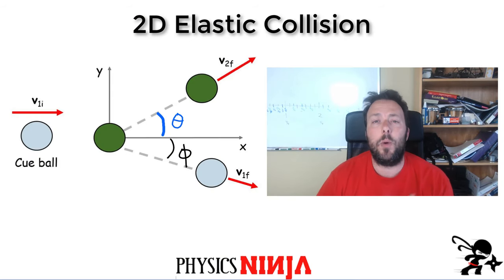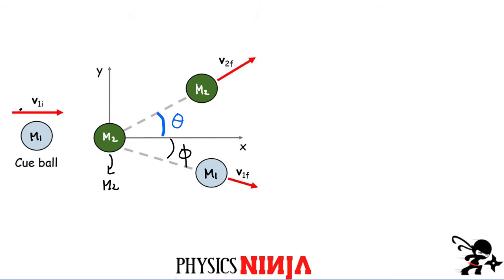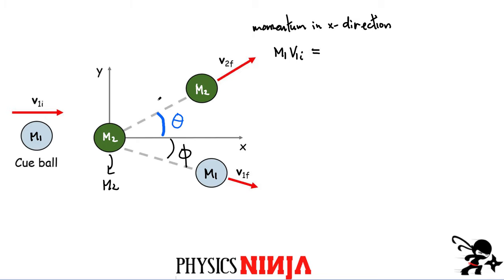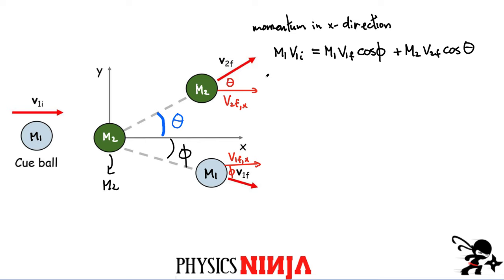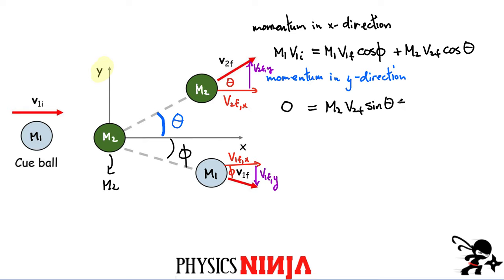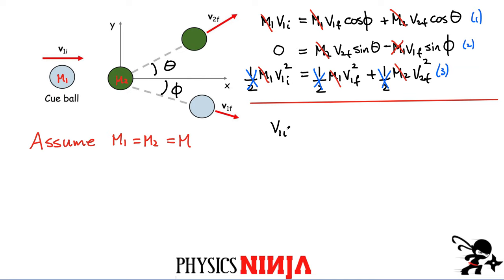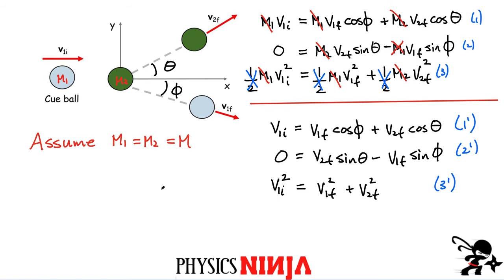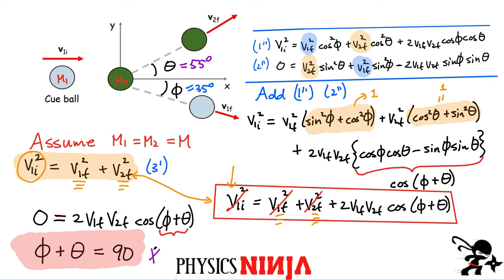2D Elastic Collision Between Billiard Balls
Physics Ninja looks at 2 dimension elastic collision between billiard balls of the same mass.    Conservation of momentum and conservation of kinetic energy are used to obtain a relationship between the angles after the collision.